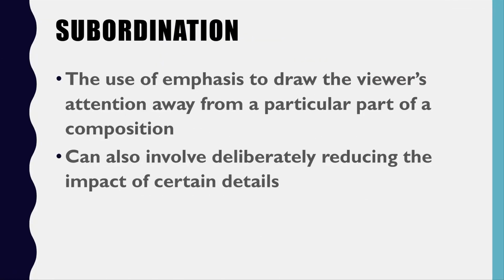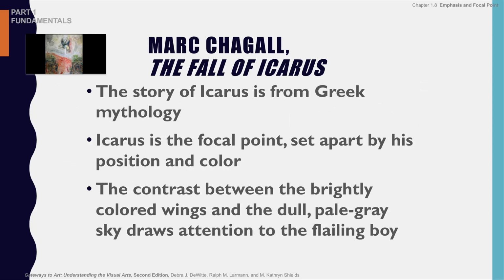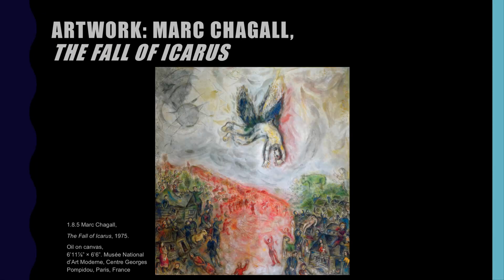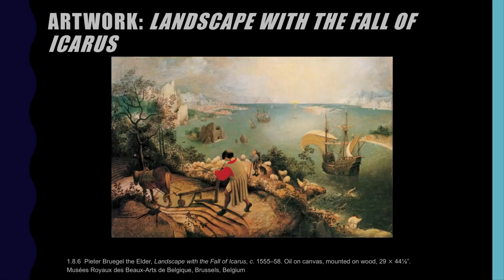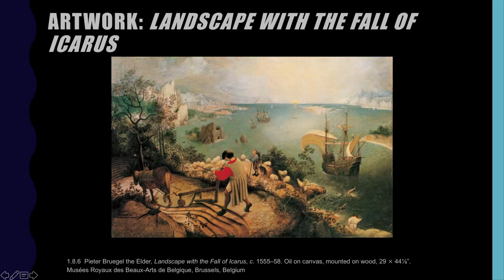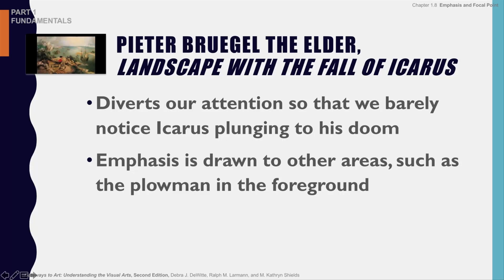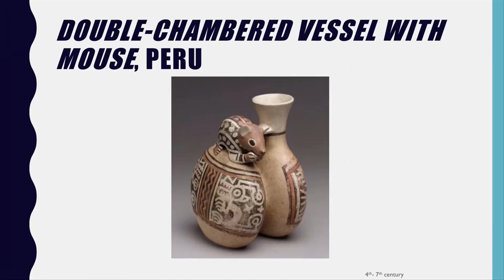Chapter 1.8 Emphasis and Focal Point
Art Appreciation
Instructor Ashley Bell